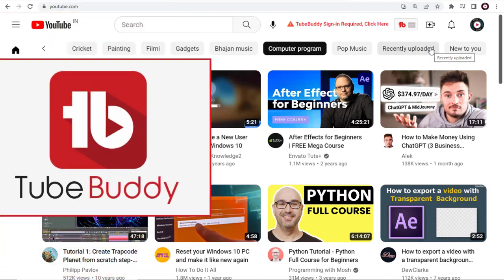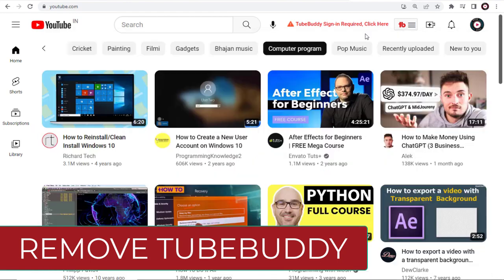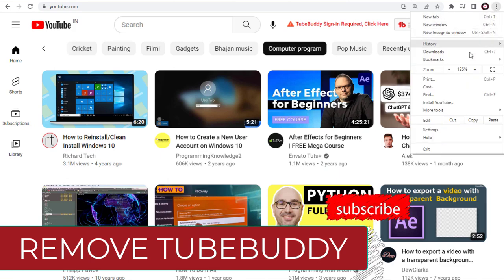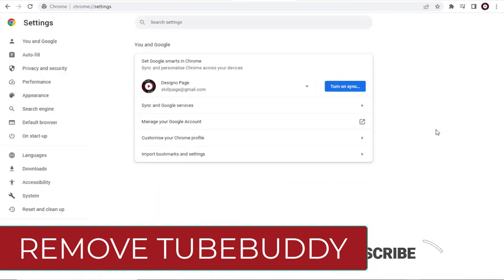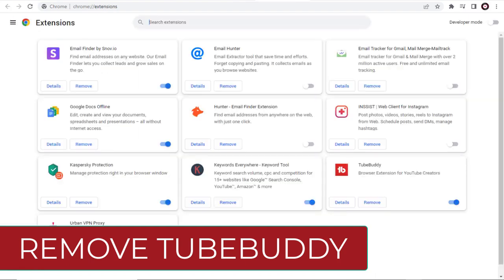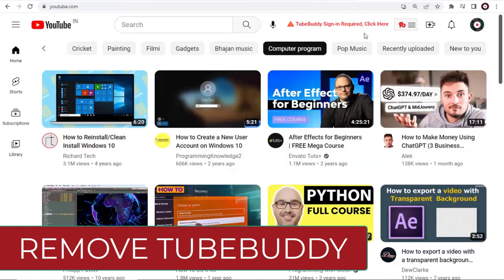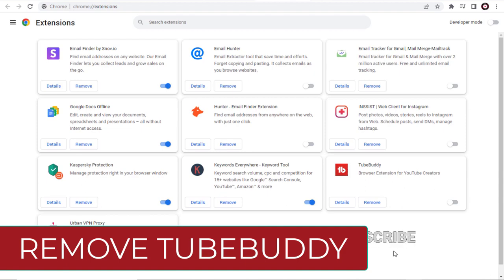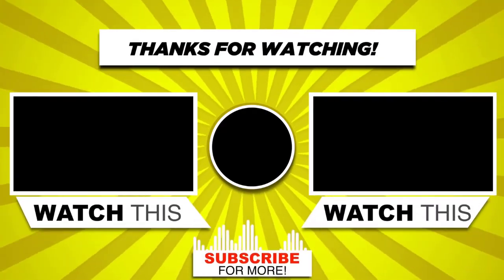Delete Tube Buddy From Youtube Channel Permanently